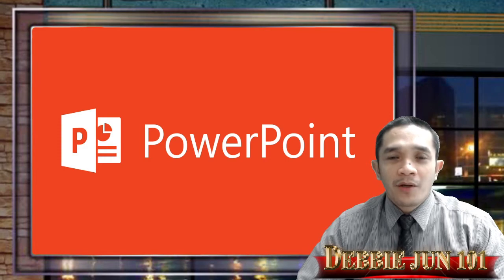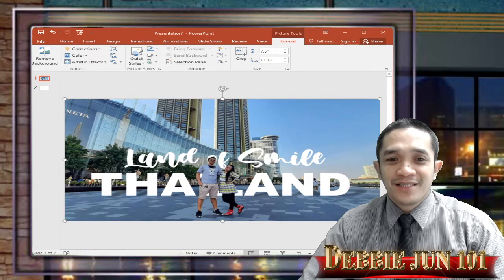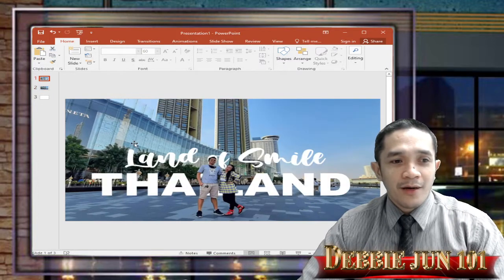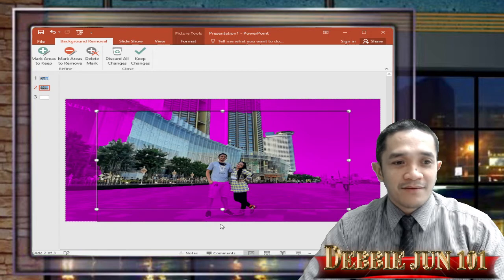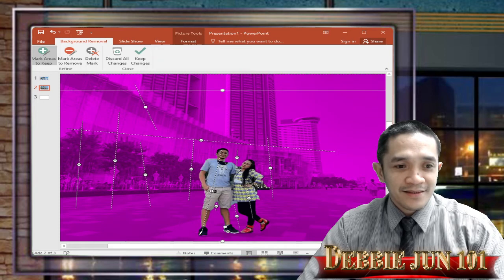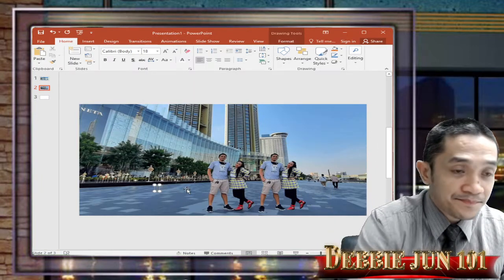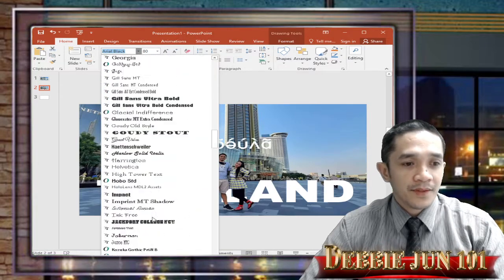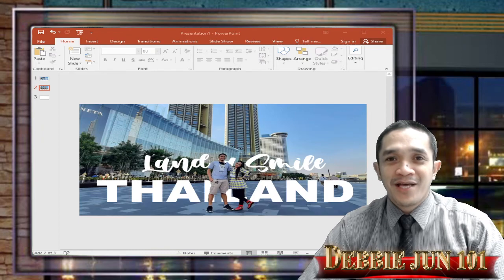How to Place Text Behind an Image | Microsoft PowerPoint Video Tutorial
Microsoft PowerPoint is a presentation program, created by Robert Gaskins and Dennis Austin at a software company named Forethought, Inc. It was released on April 20, 1987, initially for Macintosh System Operating system based computers only.

How To Place Text Behind An Object

    Step 1: Open your image.
    Step 2: Add your text.
    Step 3: Duplicate the Background or a picture
    Step 4: Drag the copy in front
    Step 5: Choose the Format and Remove background
    Step 6: Select the area that will remove or keep
    Step 7: Refine the selection
    Step 8: Set the image in front of text